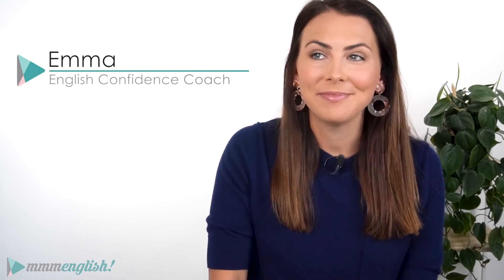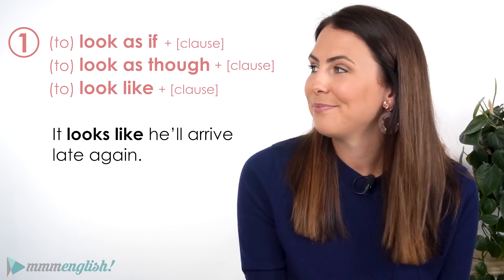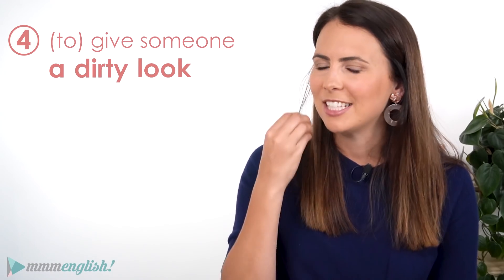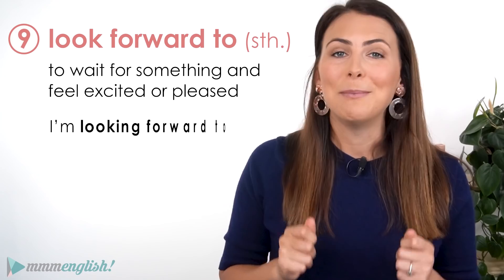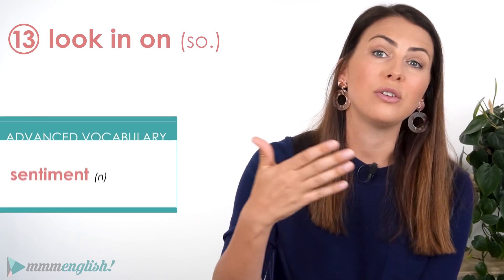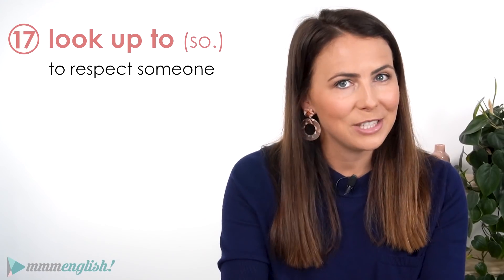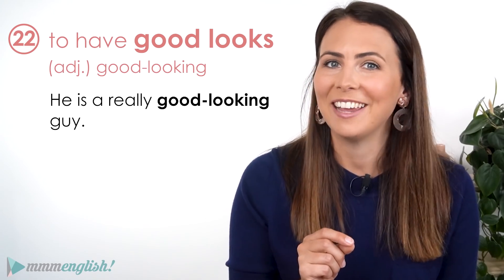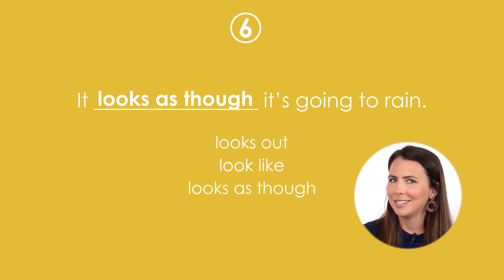22 ‘LOOK’ Expressions & Phrasal Verbs: look up to, look back on, look as though + MORE!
Learn common English phrasal verbs and expressions with 'LOOK'! These are very common, and sometimes hard to learn. I will teach you 22 ''LOOK' expressions and phrasal verbs in context to help you learn them easily, including:
 - look up to
 - look out for
 - look into
 - look back on
 - look down on
 - and more!
PLUS I’ve got a QUIZ at the end to help you practise!